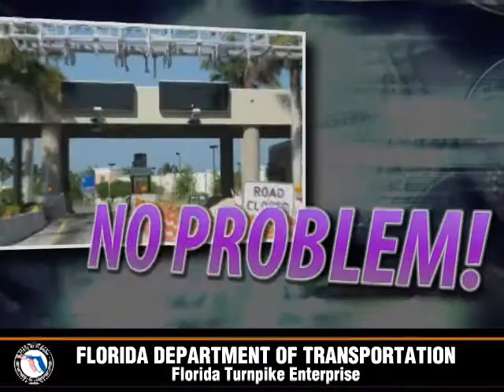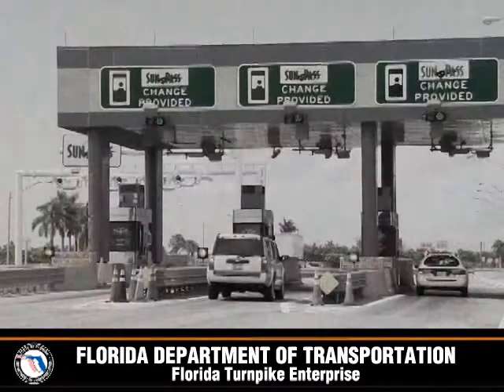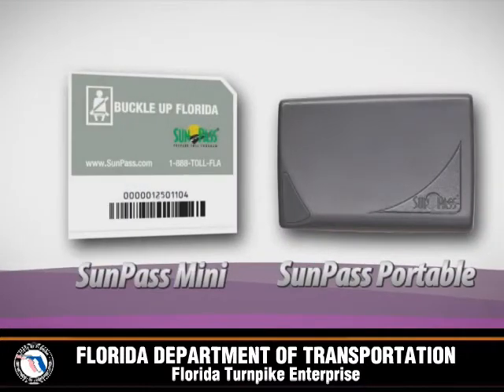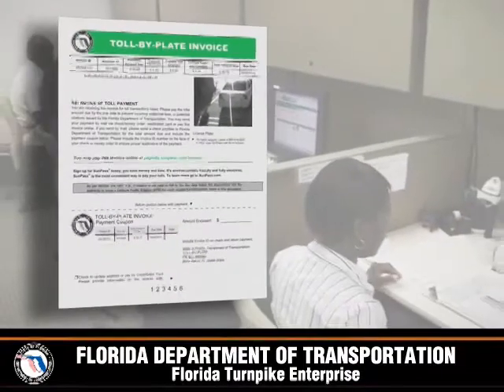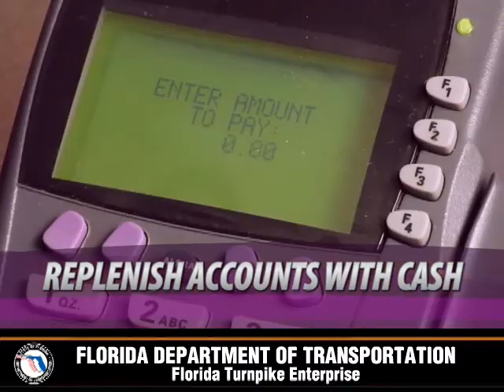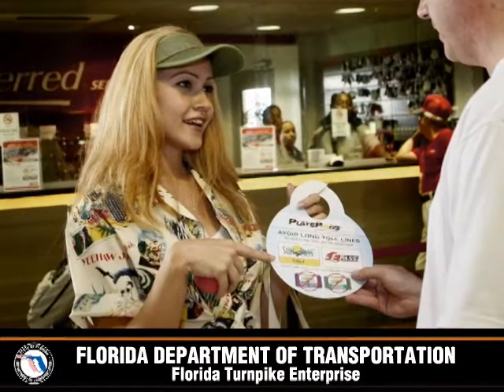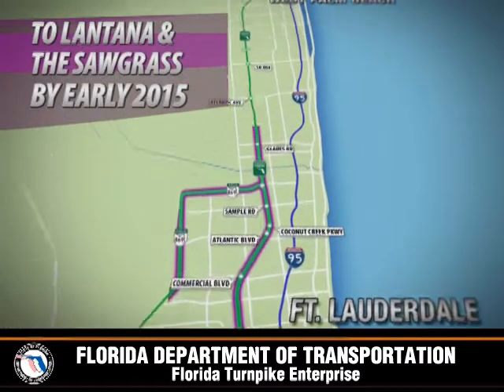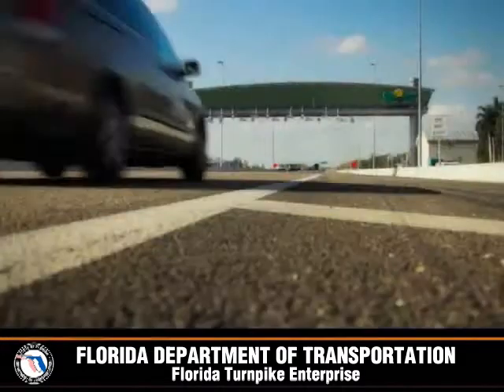Turnpike Cashless Tolling systems (AET updated PSA)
The Florida Turnpike Enterprise has moved to a faster cashless electronic tolling system for the southern 47 miles of the Turnpike.